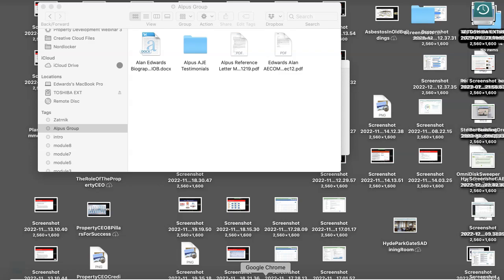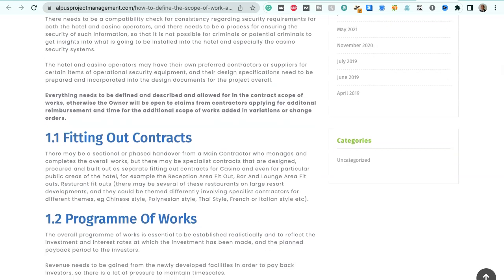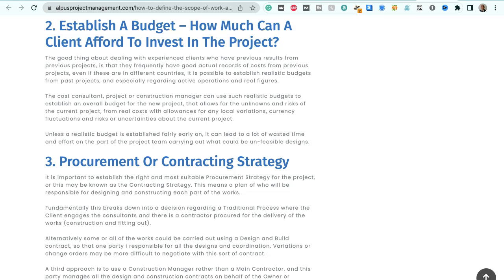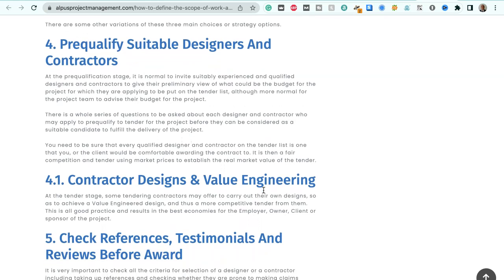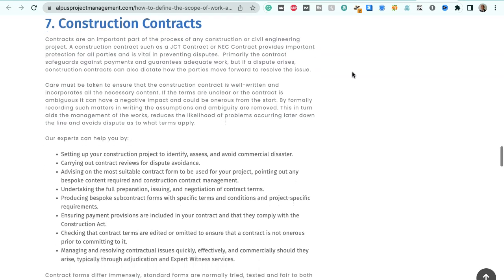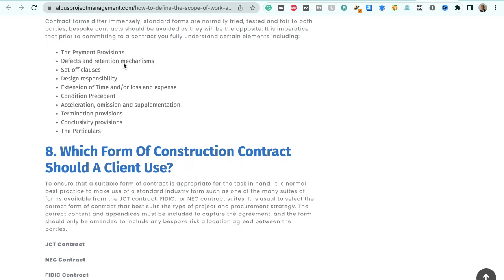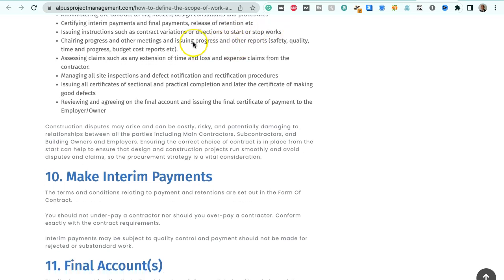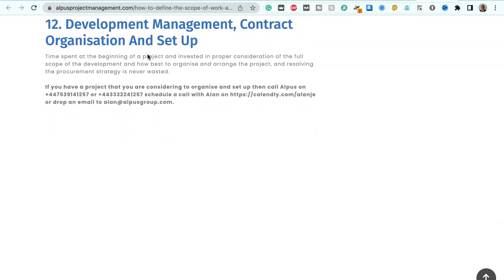How To Define Project Scope (And Avoid Project Failure)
Project Scope Definition: What Do You Need To Know?

Alan From Alpus Group Reviews Project Scope Definition For A Complex Project, taking account of the requirements of the Owner, Operator(s), investors, designers, contractors and subcontractors, specialists etc, and the need for a suitable project procurement strategy, contract packaging and implementation strategy.

In this video, we'll explain what a project scope definition is and how it can help you when working on a complex project.

A project scope definition is a document that outlines the main objectives of a project, as well as the specific tasks that need to be completed to achieve those objectives. By understanding the project scope definition, you can better plan and track your progress throughout the project. So make sure to watch this video and learn what a project scope definition is and how it can help you when working on a complex project!